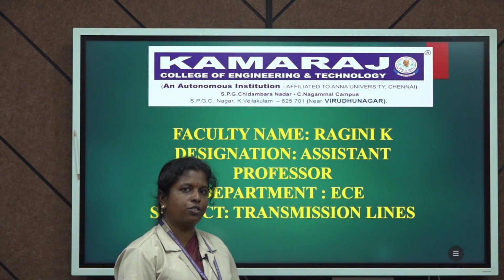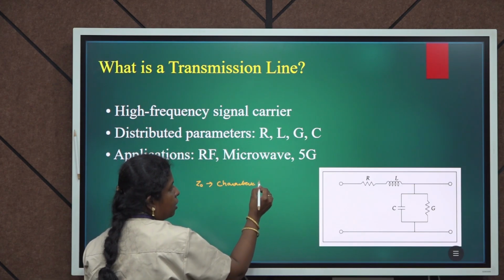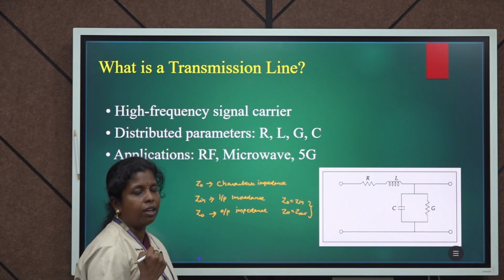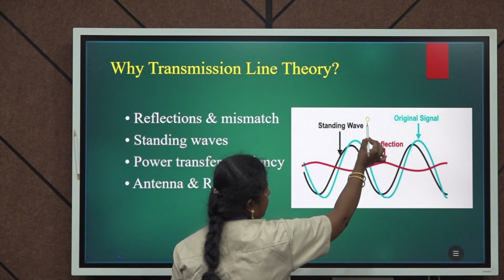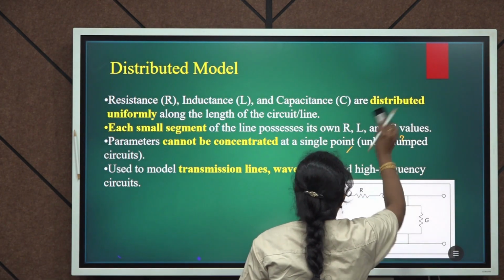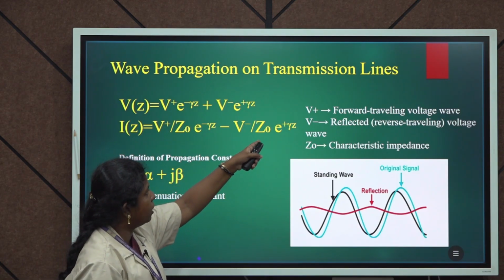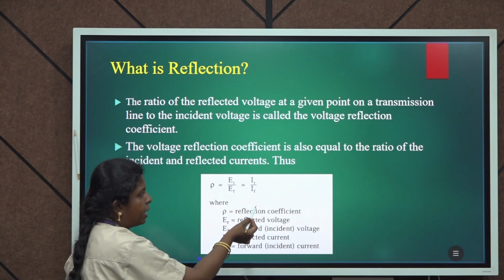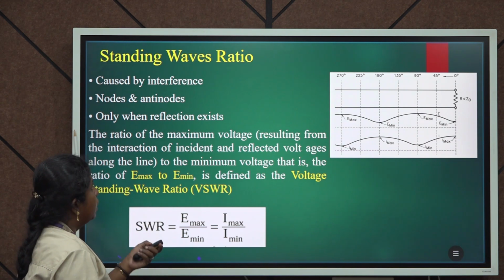Transmission Line Theory | Electronics and Communication Engineering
In this video, we explore the fundamentals of Transmission Line Theory, an important concept in communication and electrical engineering used to study signal propagation over long-distance transmission media.
Topics covered in this lecture:
• Introduction to Transmission Line Theory
• Types of Transmission Lines
• Primary Constants of Transmission Line (R, L, C, G)
• Transmission Line Equations
• Characteristic Impedance
• Propagation Constant and Attenuation
• Reflection Coefficient and Standing Wave Ratio (SWR)
• Impedance Matching Techniques
• Applications of Transmission Lines in Communication Systems
This video is useful for:
📌 Transmission Line and Wave Propagation Course
📌 University Semester Exam Preparation
📌 Competitive Exams and Technical Learning